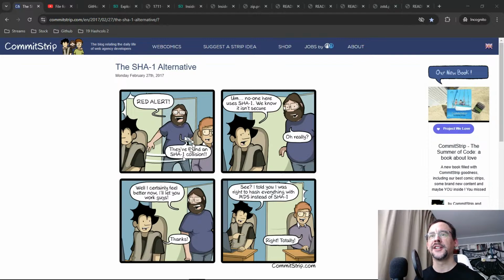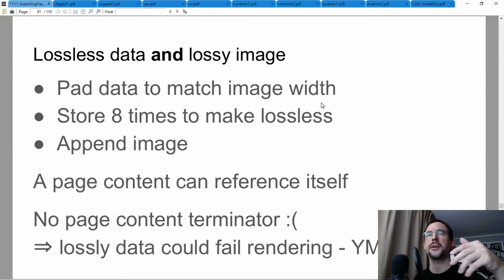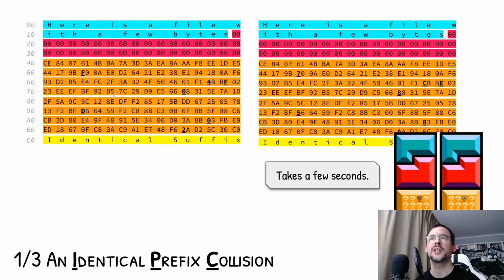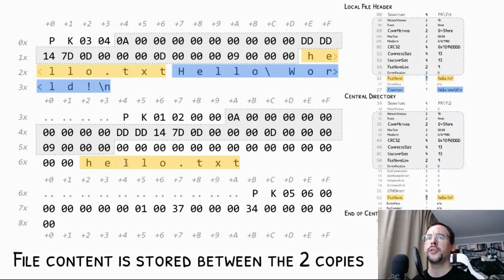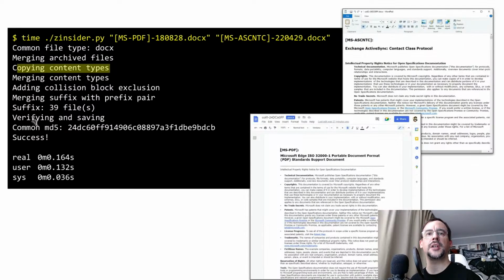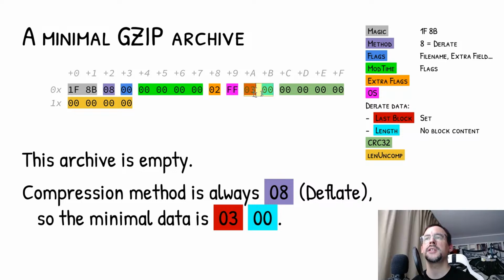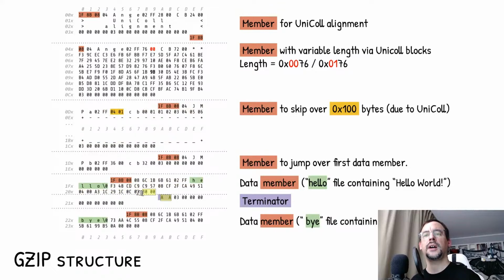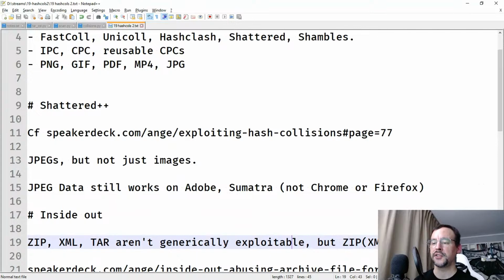19 Hash collisions exploitation (2/2)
After covering the existing hash collisions and some easier exploits, let's hexplore more advanced constructs!

00:00 introduction
02:21 Shattered++
04:14 losslesss JPEGs
08:38 JPEG = data + image
11:51 libtiff.tar.gz index by MD5
20:02 non-collision friendly formats
22:14 ZIP collisions hurdles
32:05 collisions pre-archives
35:15 .XPS collision
38:48 .TAR & .GZip hurdles
44:36 .GZip members
47:44 .GZIP exploit by Unicoll
51:35 conclusion